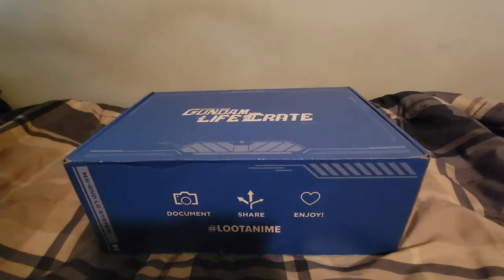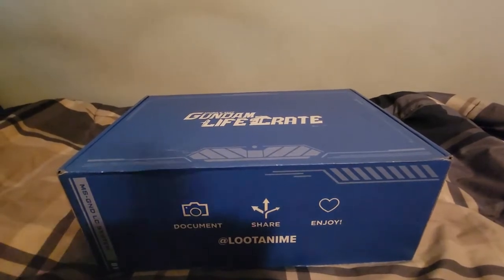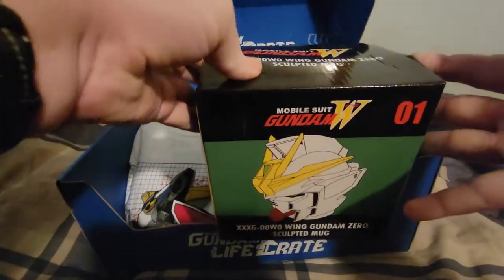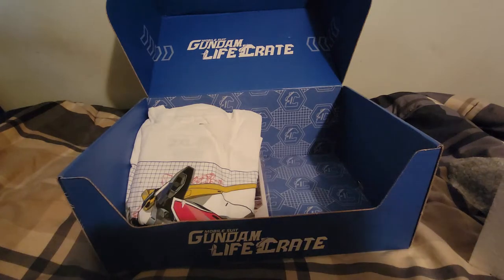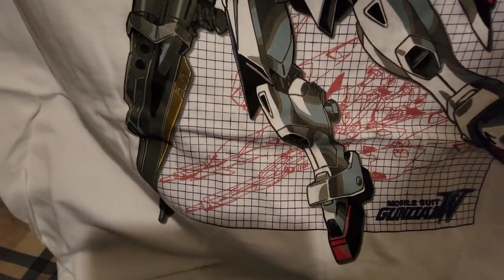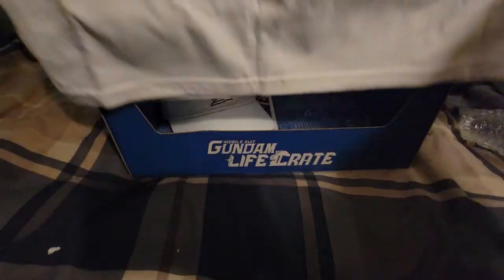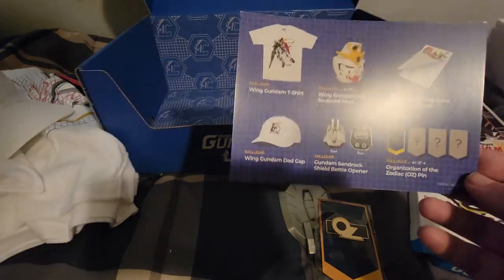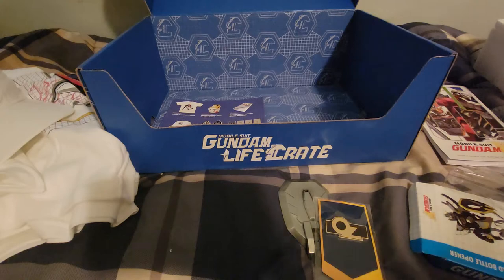Gundam life Crate #1 from Lootcrate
unboxing the #1 of 4 of the gundam lootcrate sets. plus some updates since I've been under a rock for the last few years. enjoy!